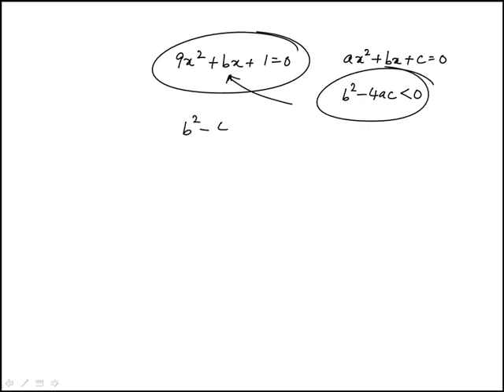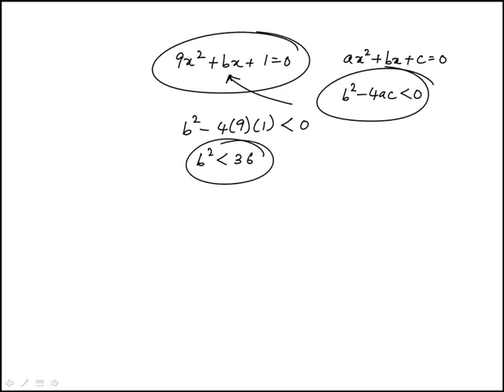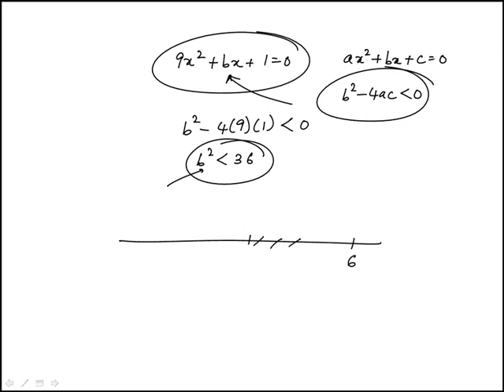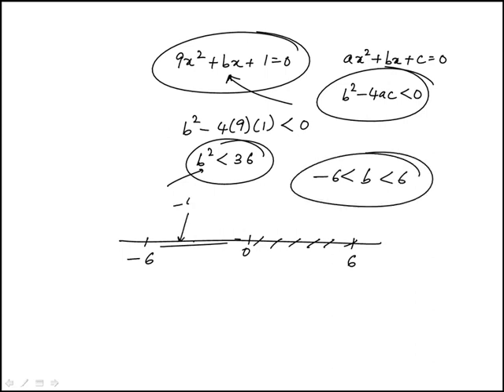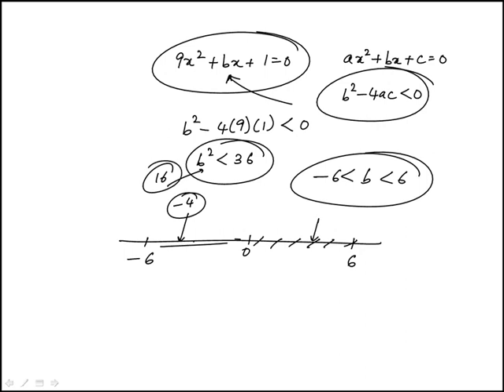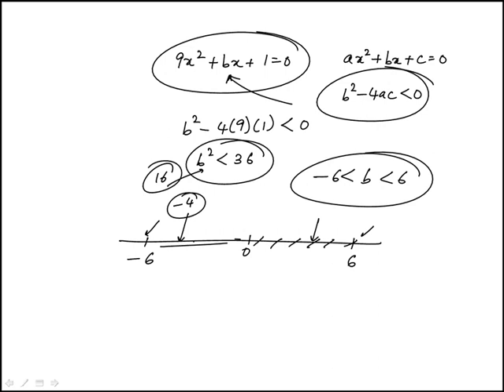Q16 College Algebra 2020 and 2019 CLEP Official Study Guide